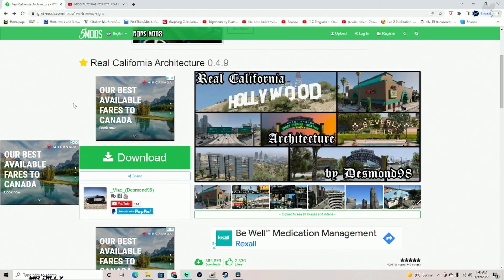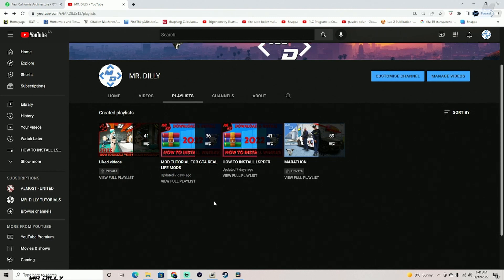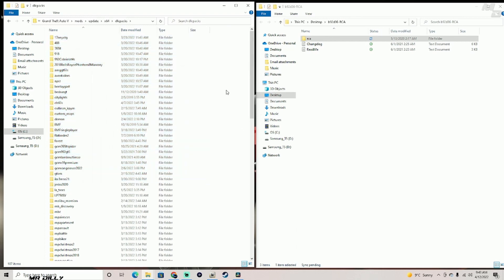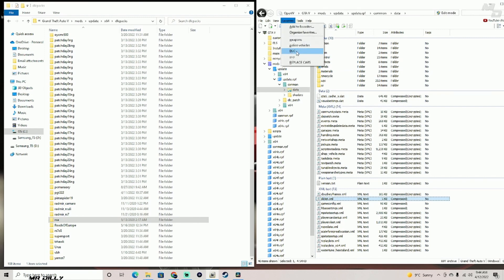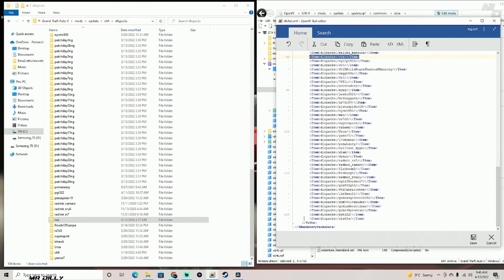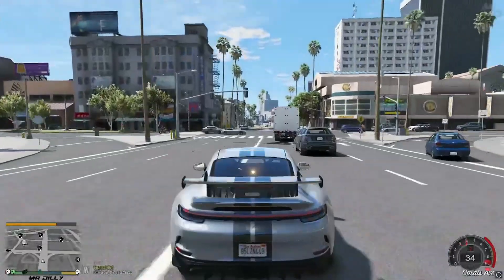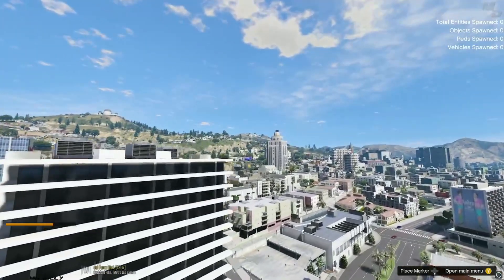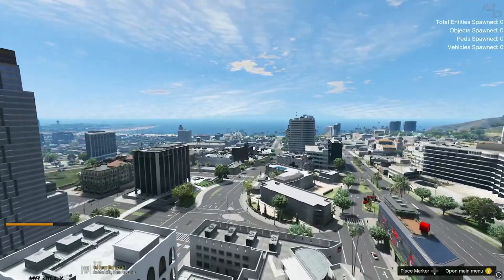HOW TO INSTALL "REAL CALIFORNIA ARCHITECTURE" FOR BEGINNERS (2022) | REAL LIFE MODS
MOD LIST